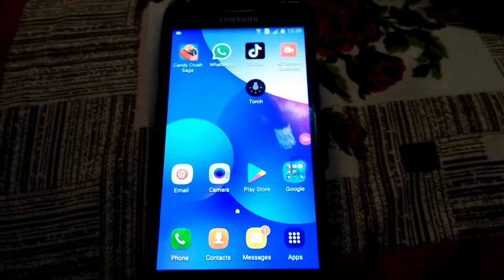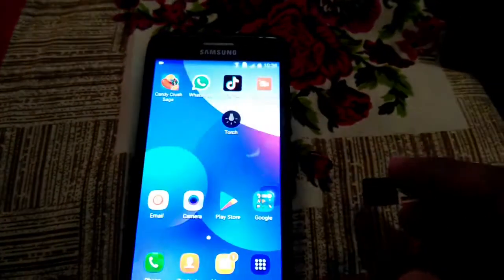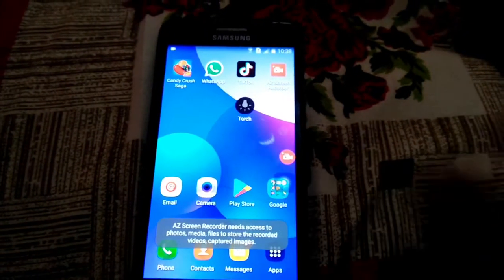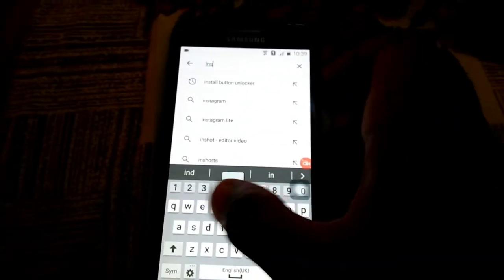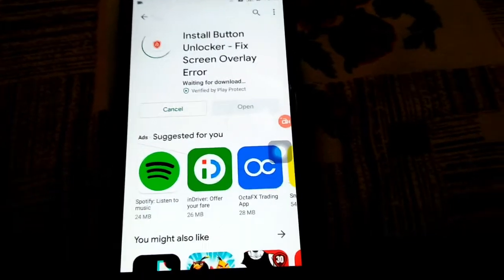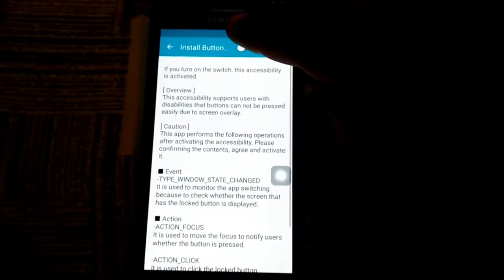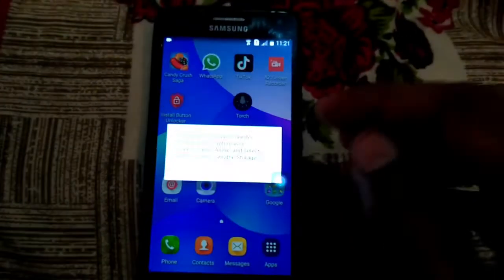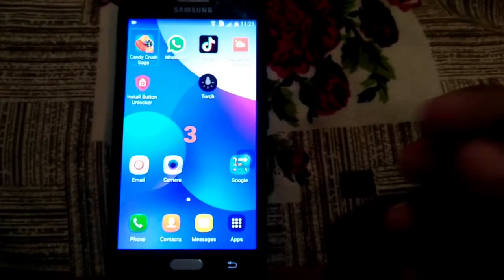Screen Overlay Detected To Change This Permission Setting You First Have Turn Off Fixed 2022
Screen Overlay Detected To Change This Permission Setting You First Have Turn Off